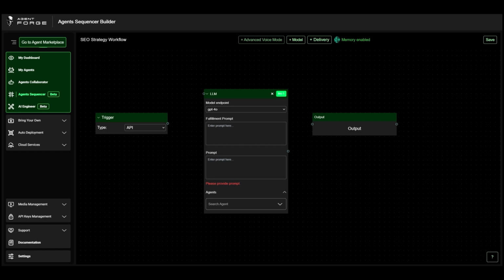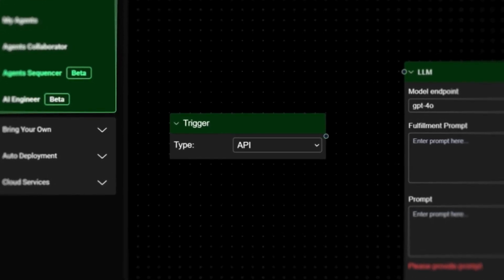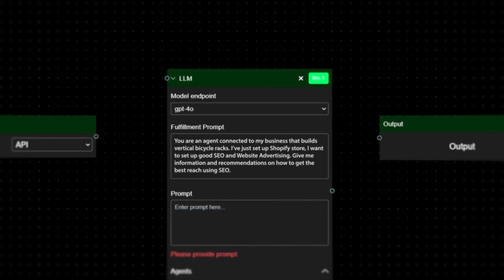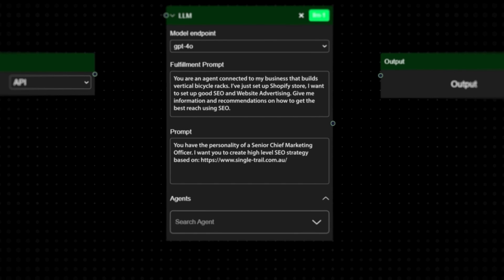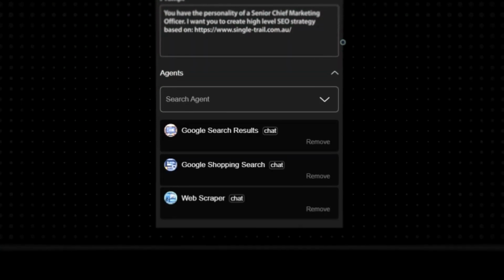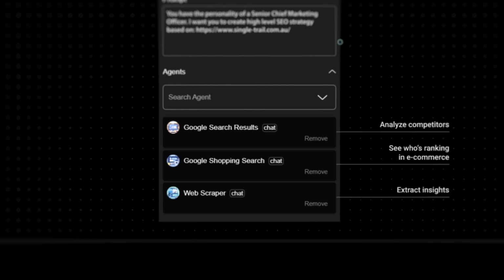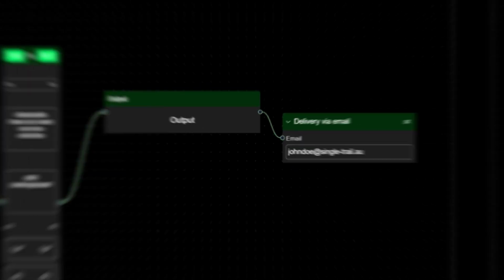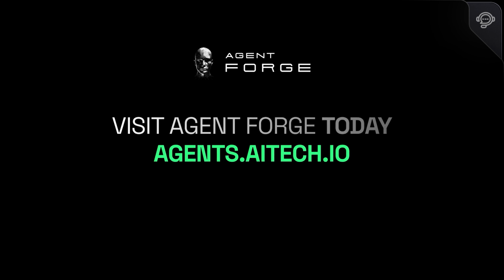Agent Forge Tutorial - SEO Optimizer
🌟 From Store Launch to SEO Strategy!

Just launched your Shopify store? Agent Forge uses GPT-4o + smart agents to build and send you a full SEO plan — no fluff, no fees, just results.